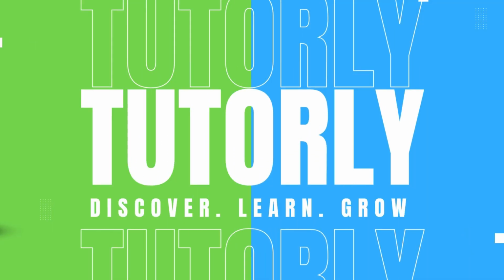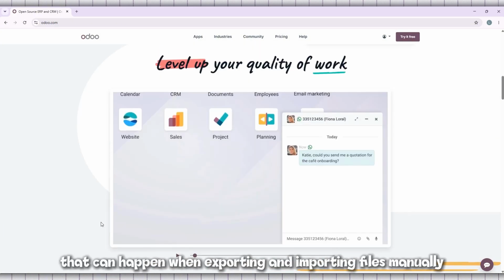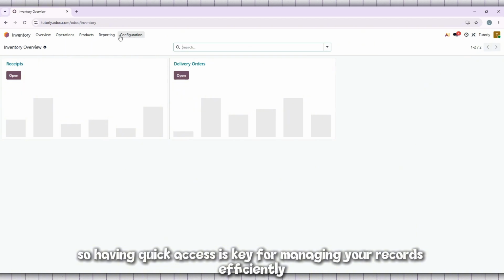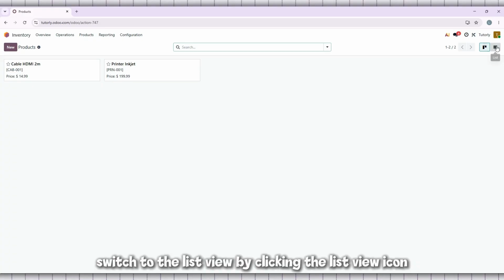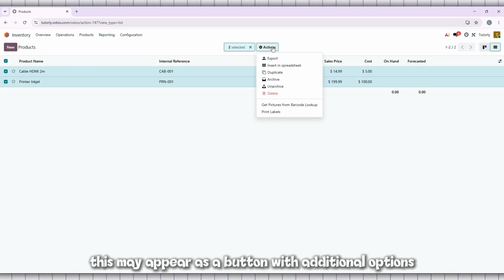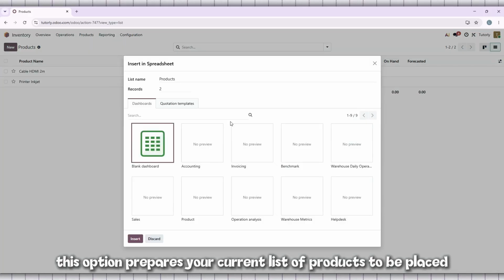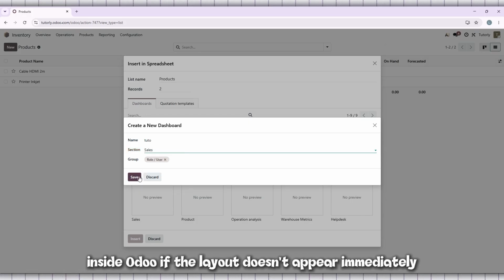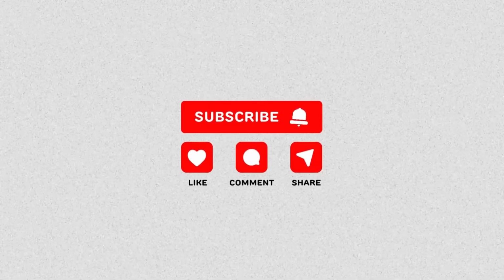How To Open Odoo Spreadsheet (2026 Guide)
Discover the most efficient way to open Odoo spreadsheets in 2026. This video guide provides a step-by-step tutorial on how to access and manage your Odoo spreadsheets with ease. Learn the best practices and tips to optimize your workflow and increase productivity. Whether you're a business owner, manager, or employee, this video is perfect for anyone looking to streamline their spreadsheet management process in Odoo. Get ready to take your Odoo skills to the next level and become more efficient in your daily tasks. Watch now and find out the best way to open Odoo spreadsheets in 2026.